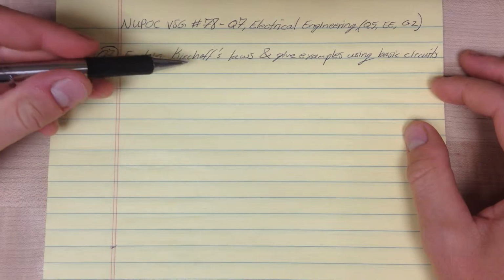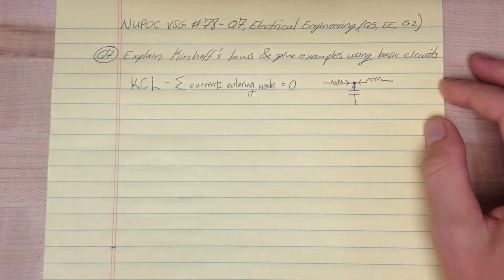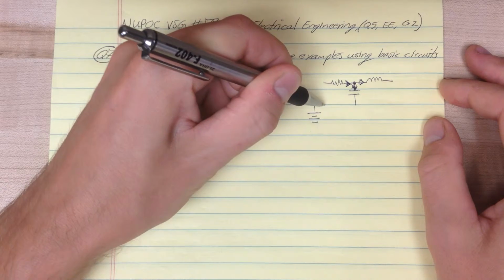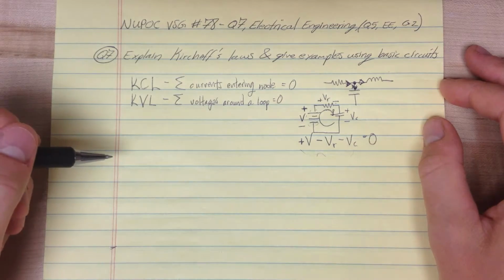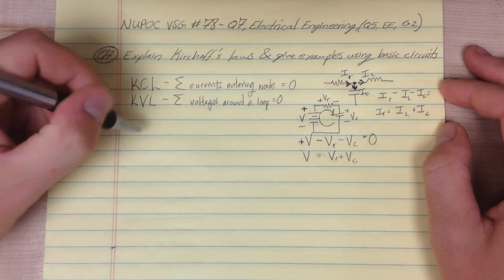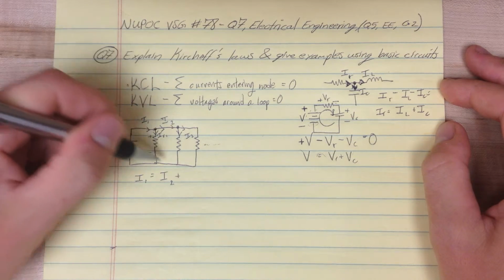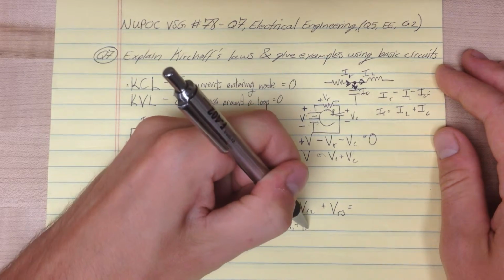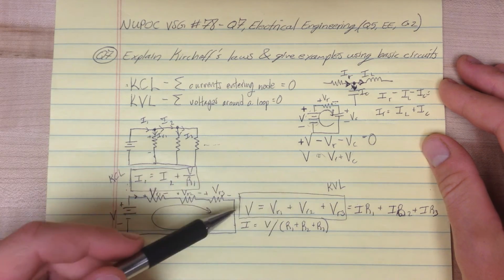NUPOC VSG #78 - Kirchhoff's Circuit Laws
Learn how to analyze basic circuits using Kirchhoff's Voltage Law and Kirchhoff's Current Law.